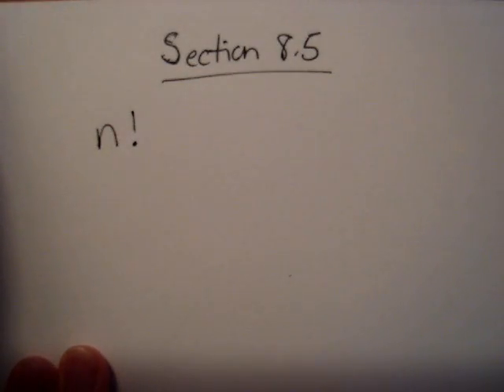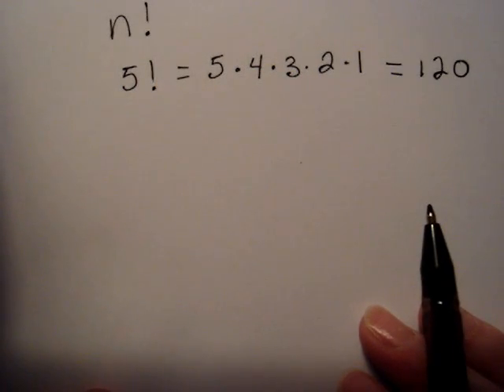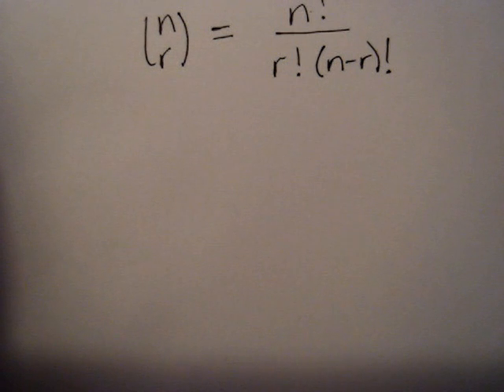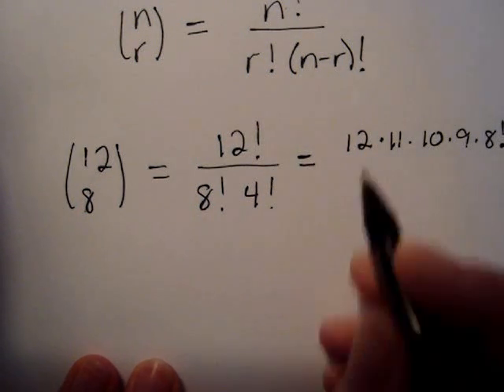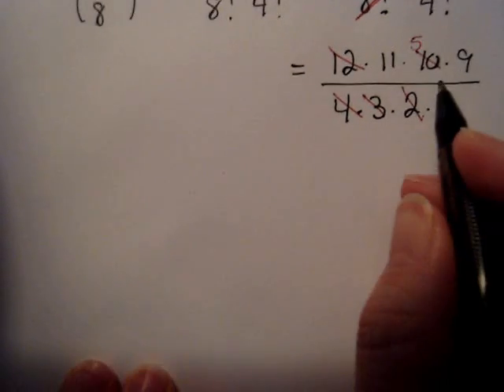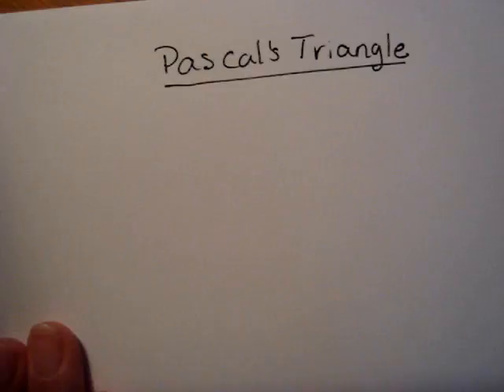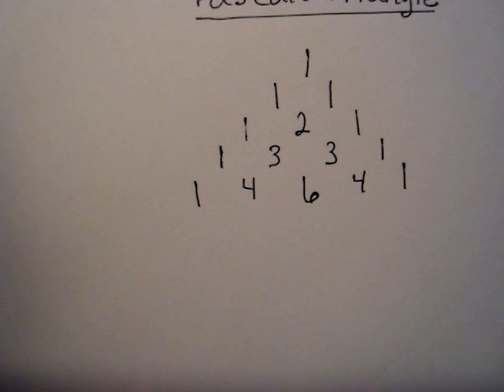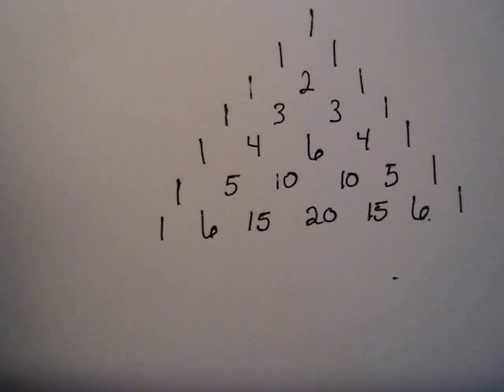Section 8.5 part 1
The fierst part of the lecture on section 8.5